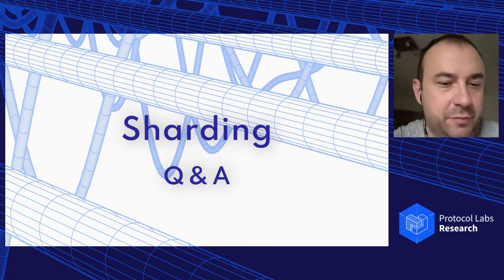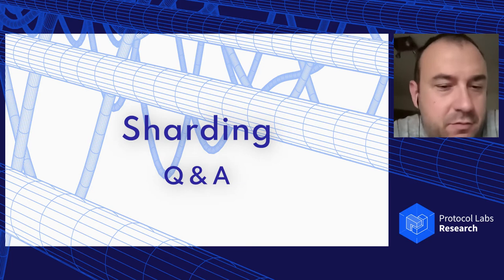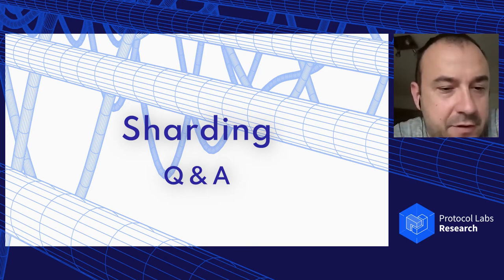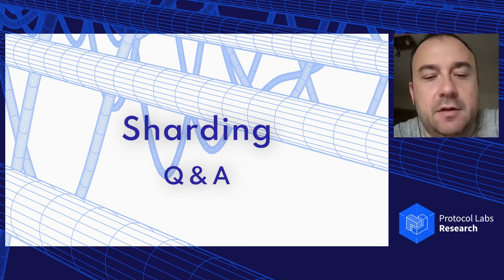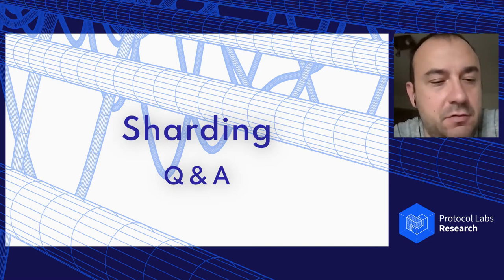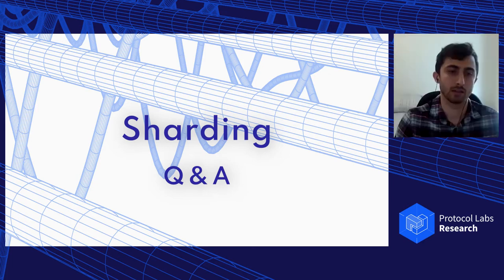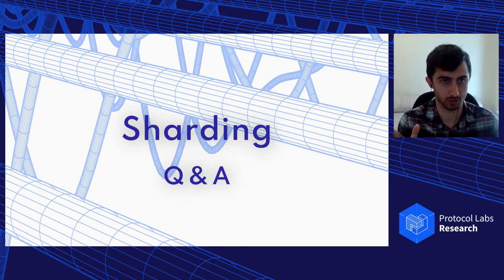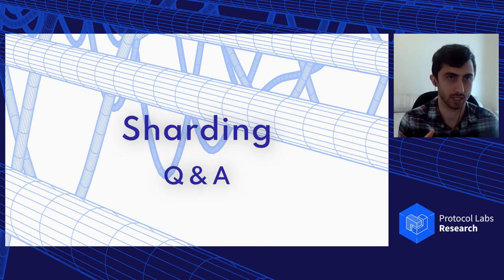ConsensusDays 21 / S1.1 / Q&A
Session 1.1 Q&A